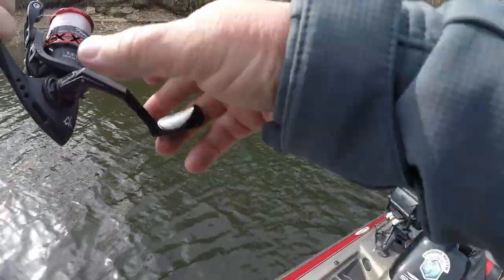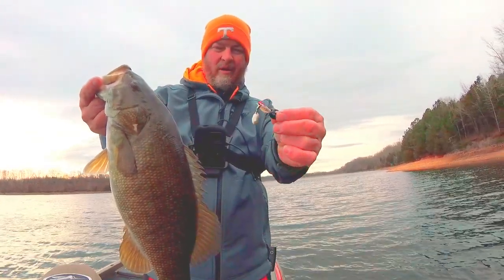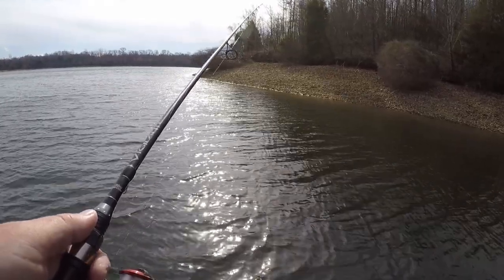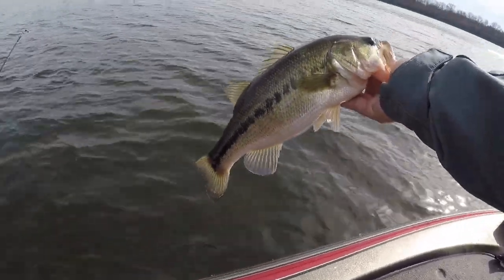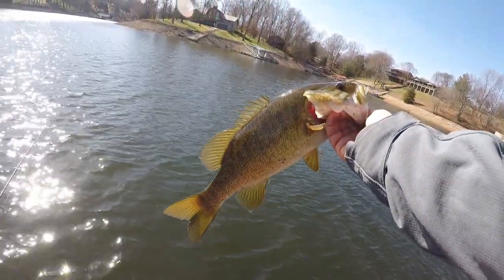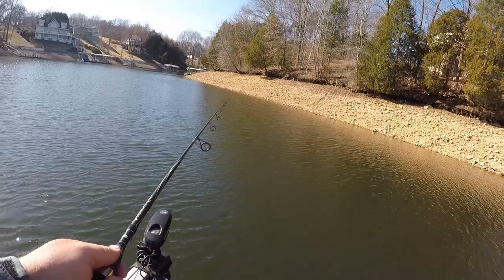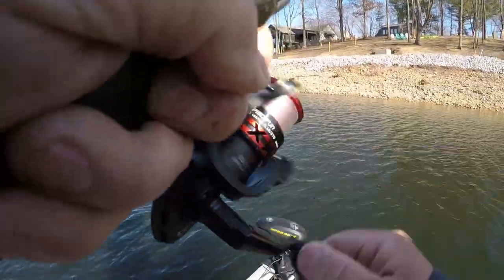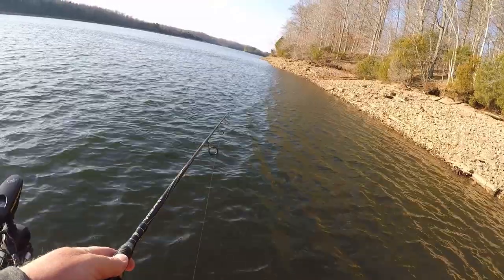BIG SMALLMOUTH on a TINY BAIT | WHIRLY BEE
I fish for winter smallmouth in early February on Tim's Ford Lake in Tennessee using a tiny but affective bait called the WHIRLY BEE. I will show you where I throw this bait and how I fish it. You might be surprised at the quality bites you can get using this bait.

ABU GARCIA Vigilante 6' 6" Med Lite Rod
PISCIFUN FLAME 2000 spooled with 6 lb Seaguar BASIX Fluorocarbon
CHARLIE BREWER Pro Whirley Bee modified with my own bait.